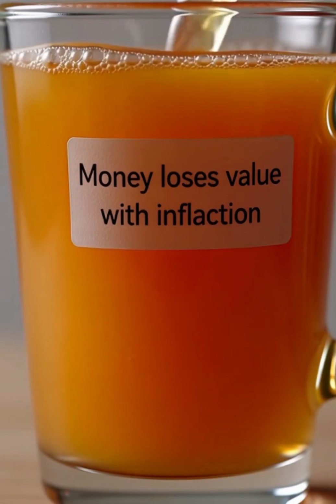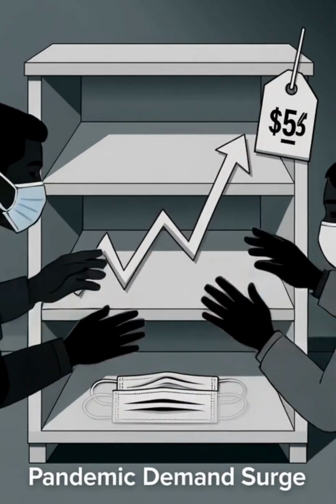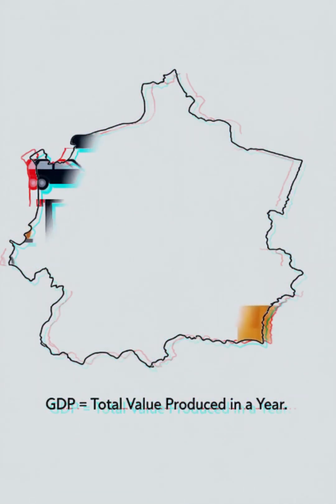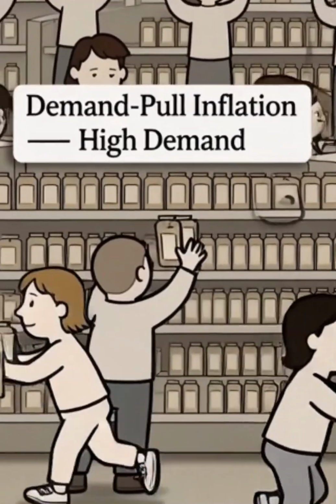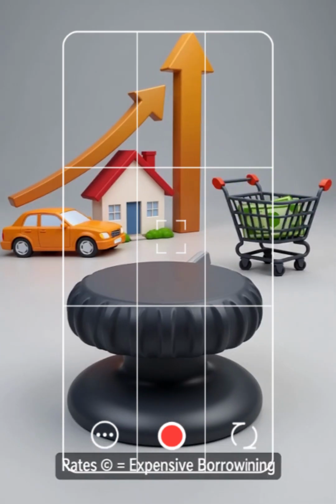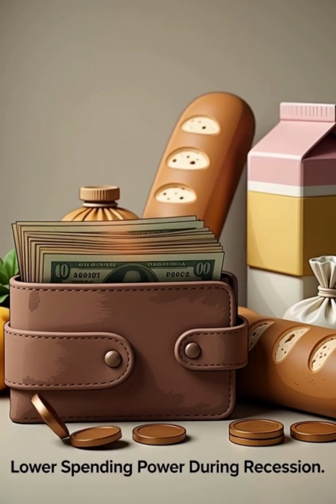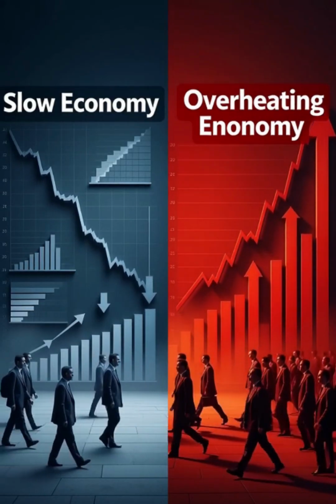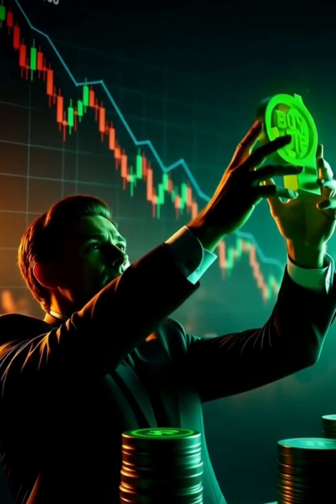Economics Explained in 20 Minutes (No BS, No Complication)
Unlock the entire world of economics — in just 20 minutes.

In this video, we break down every major concept in economics in the simplest, most direct way possible. No unnecessary theories. No confusing academic language. Just clear, practical explanations you can understand instantly.

Whether you’re a student, investor, entrepreneur, or someone curious about how money and markets really work, this 20-minute crash course will give you the complete foundation of economics:

🔹 How supply and demand actually shape prices
🔹 Why inflation keeps happening
🔹 What GDP really measures
🔹 Market cycles and recessions (simple breakdown)
🔹 How governments influence the economy
🔹 Why interest rates matter
🔹 The truth about money, value, and growth

By the end, you’ll understand the full picture of economics — without the fluff, without the BS, and without spending hours watching long lectures.

If you’re serious about improving your financial intelligence in 2025, this video is your perfect starting point.